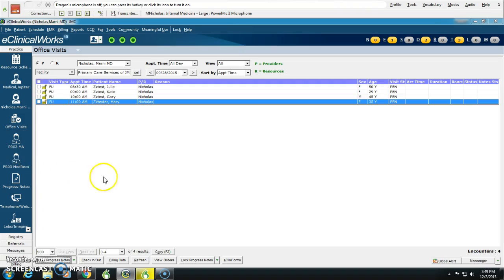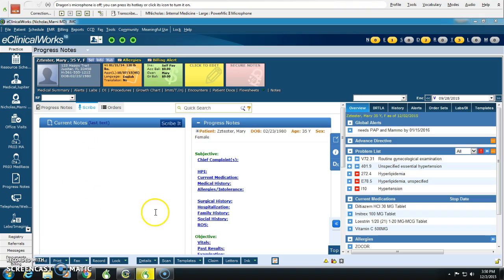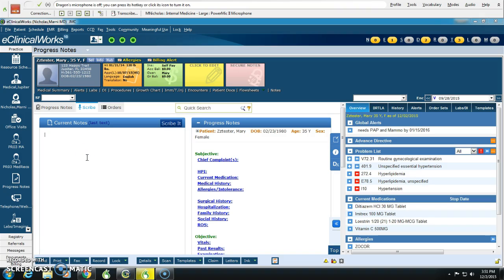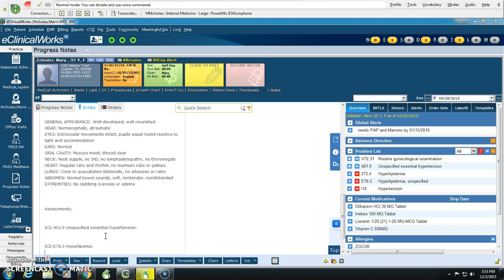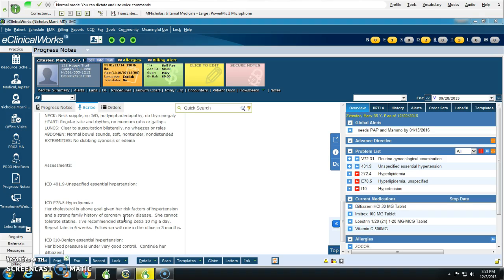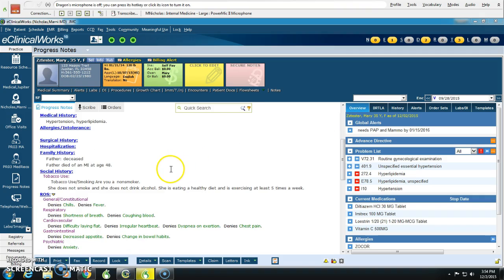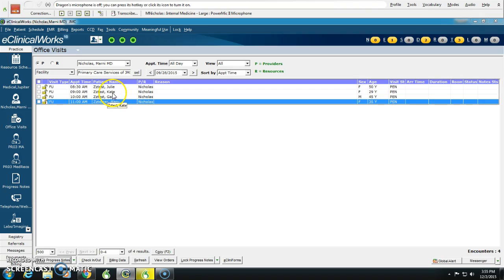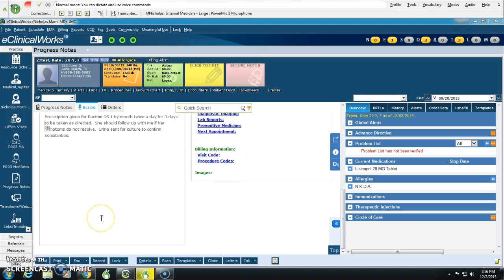eCW Scribe Video 1